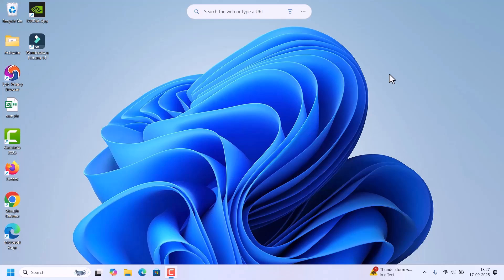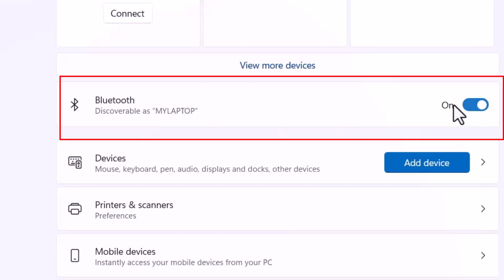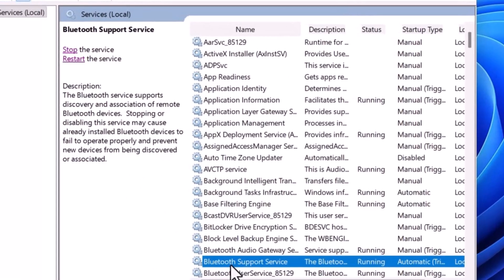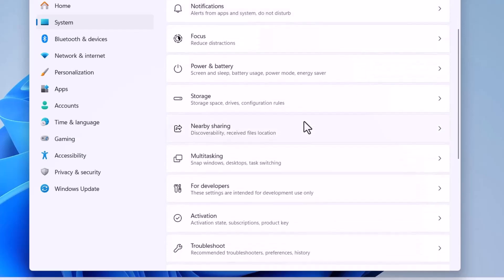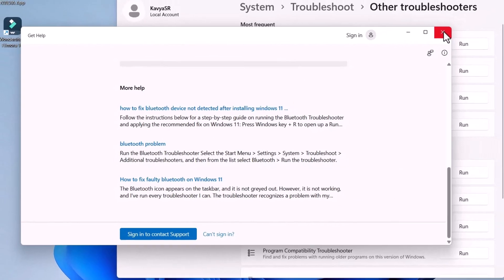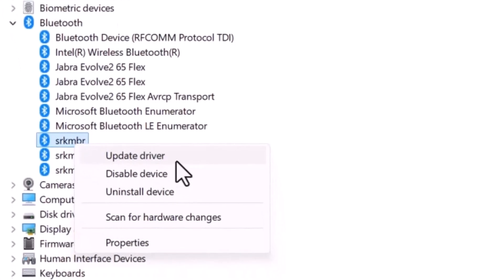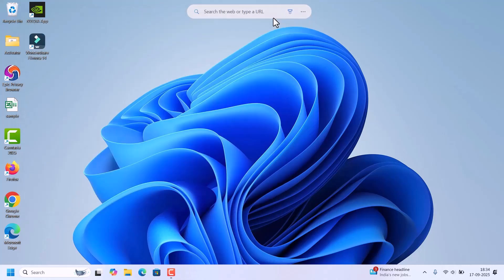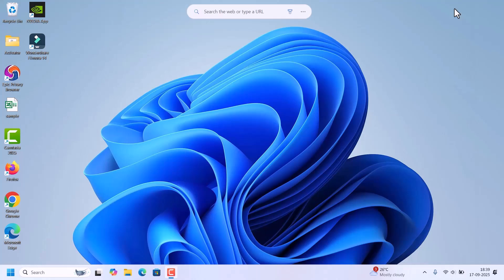Windows 11 Bluetooth Not Connecting or Missing | Quick Fix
Is your Bluetooth not working in Windows 11 laptop? 😟 Don’t worry!
In this video, I’ll show you step by step how to fix Bluetooth not working, missing, or not connecting in Windows 11.

✅ What You’ll Learn:
• Check if Bluetooth is turned on
• Restart Bluetooth services in Windows 11
• Update or reinstall Bluetooth drivers
• Use Windows Troubleshooter for Bluetooth
• Fix Bluetooth device not connecting issues